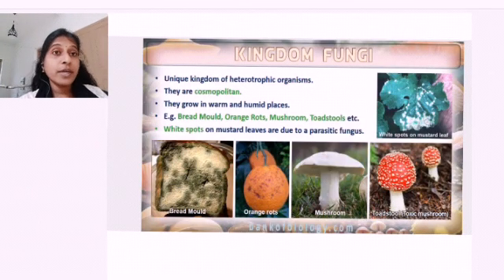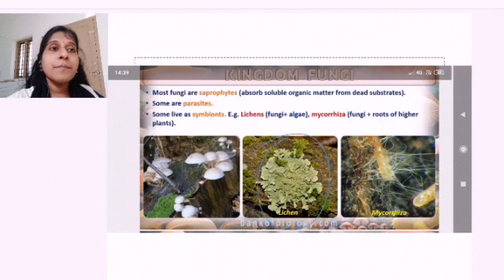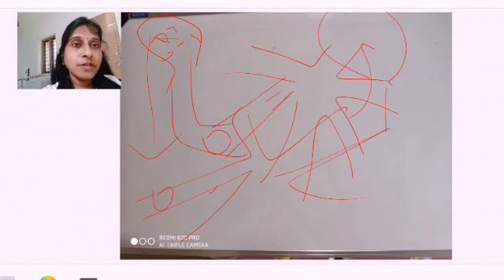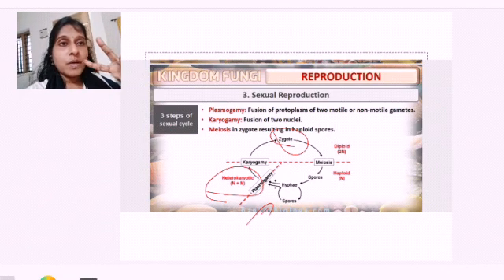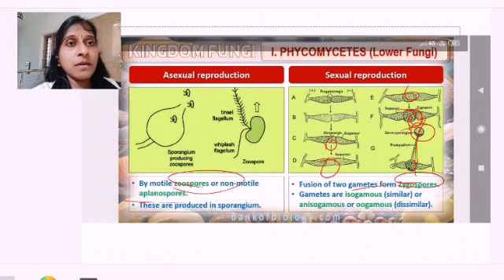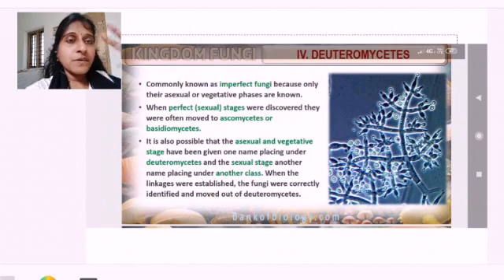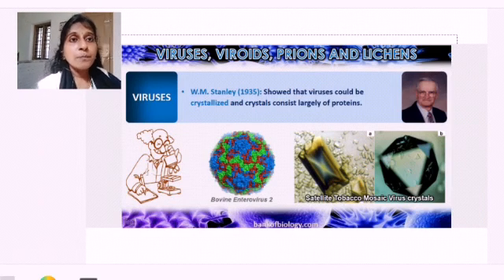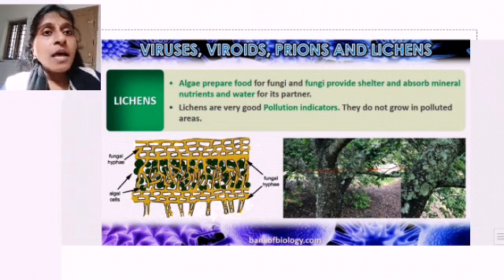Class -11, Ch-2, Biological Classification